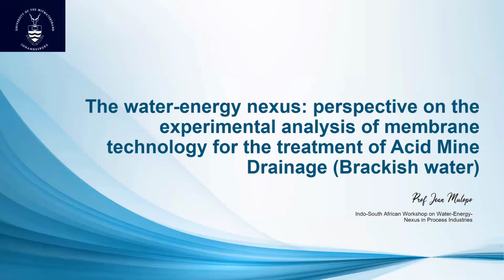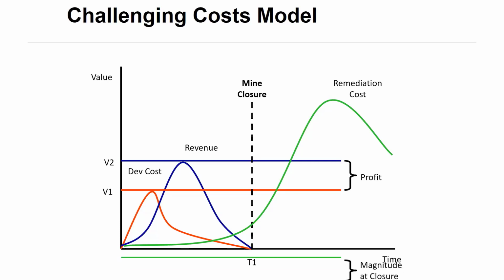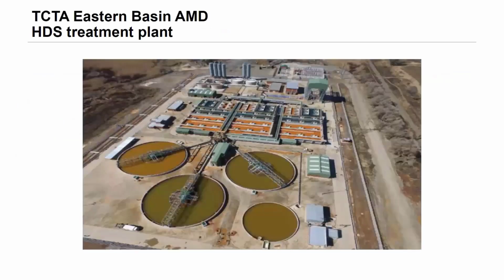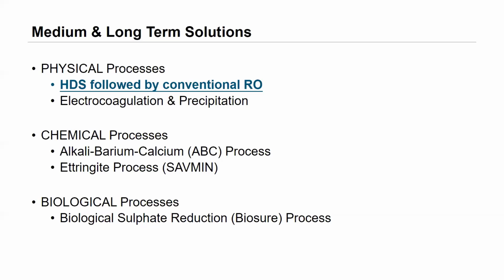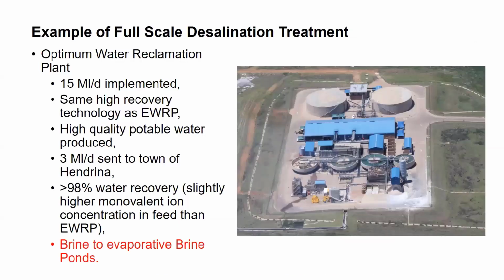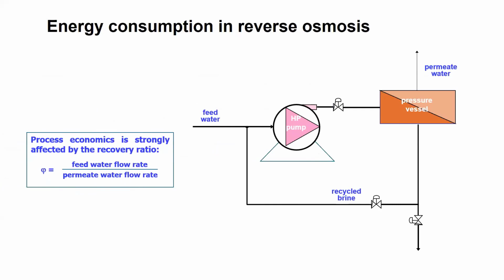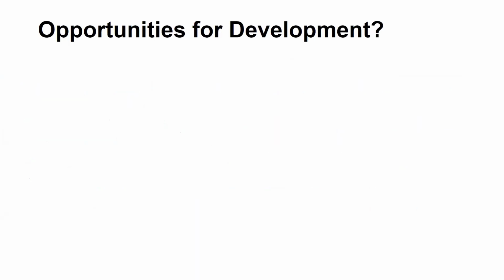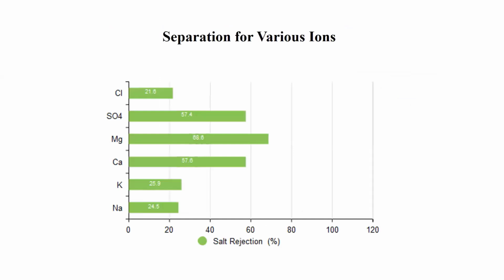Prof. Jean Mulopo, University of the Witwatersrand, The water-energy nexus: experimental perspective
Indo-South African Workshop on Water-Energy-Nexus in Process Industries

Speaker: Prof. Jean Mulopo

Abstract for the talk: Although the mining industry consumes only 3% of total water withdrawn in South Africa, it is one of the sectors responsible for the country's significant deterioration of water quality. Membrane technologies have emerged as a reasonable approach for acid mine drainage treatment, as demonstrated at the eMalahleni Water Reclamation Plant, which recovers potable water from acid mine drainage from various coal mines in the eMalahleni (Witbank) area. We examine the synergy between water and energy in this session based on experimental laboratory work on the membrane-based remediation of Acid Mine Drainage